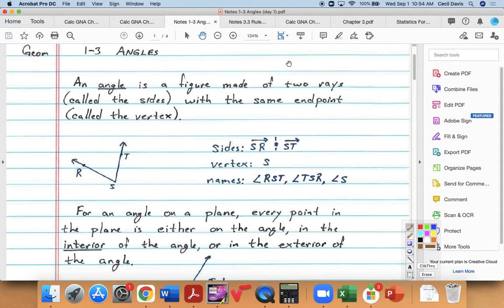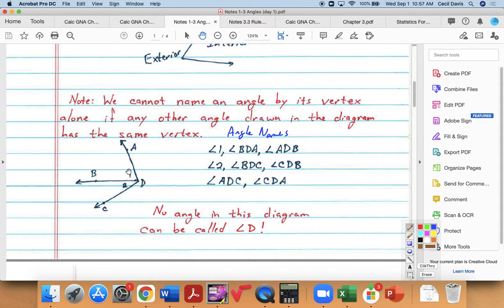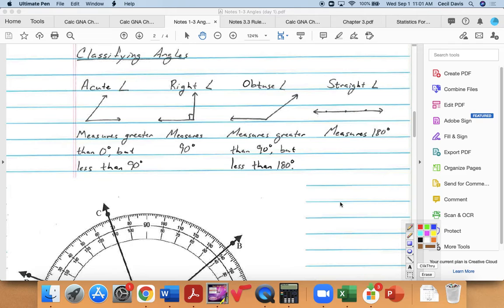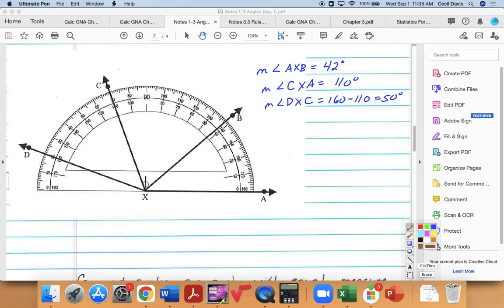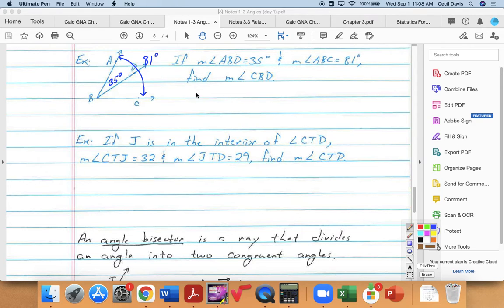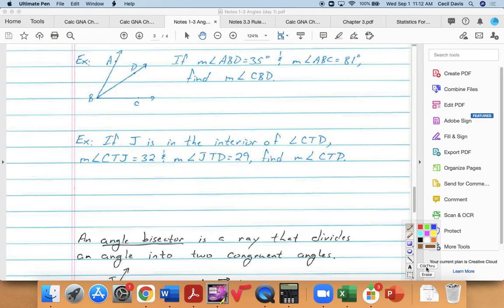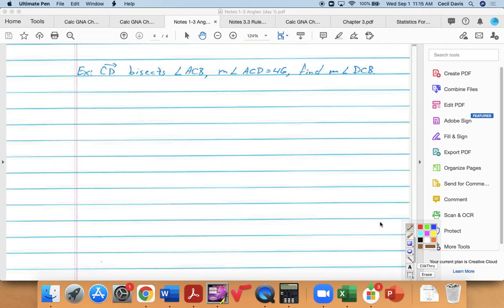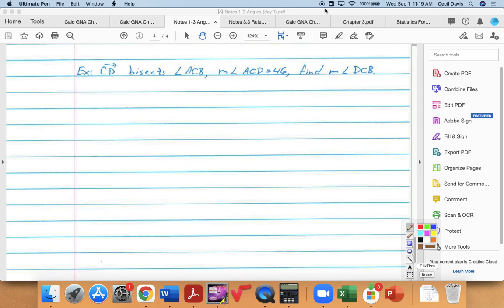Geom Sep 1